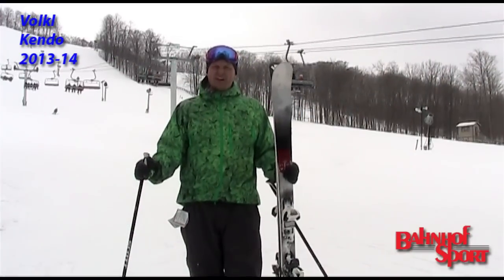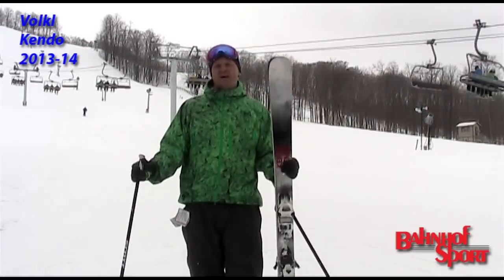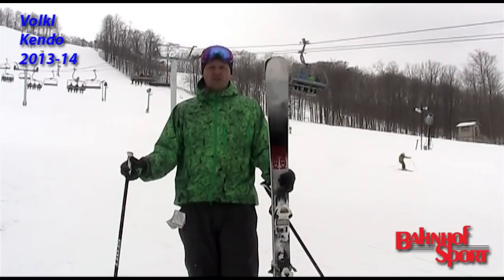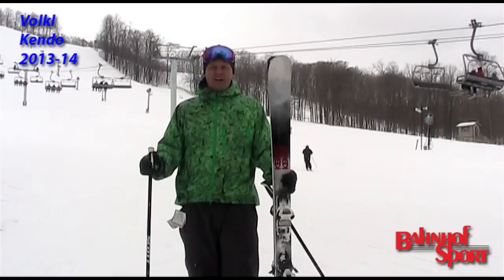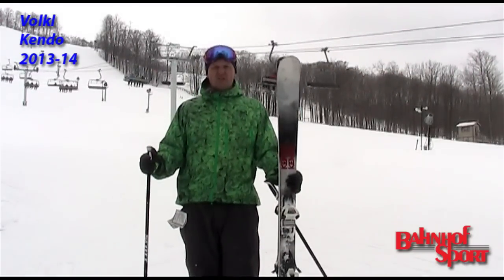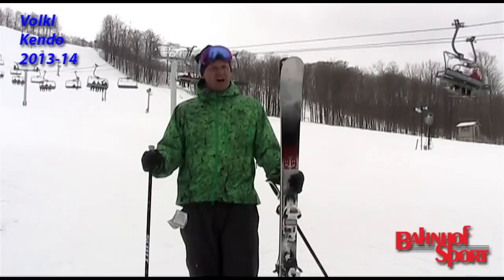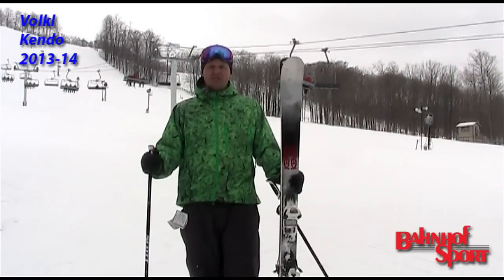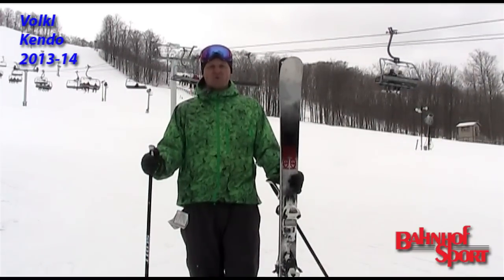Bahnhof Sport Advisor - 2014 Volkl Kendo - On Snow Ski Test with Ryan Smith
Ryan Smith reports on theVolkl Kendo for 2013-14